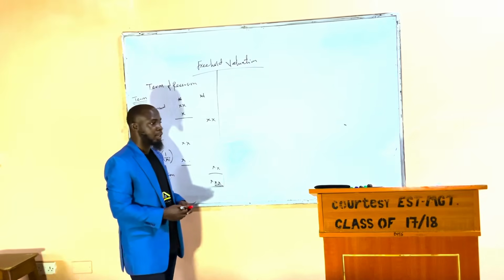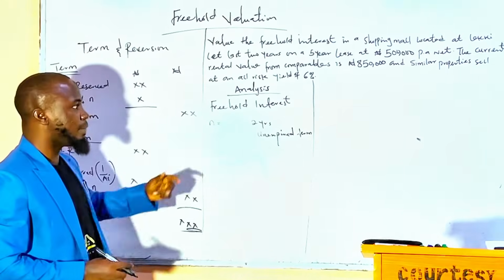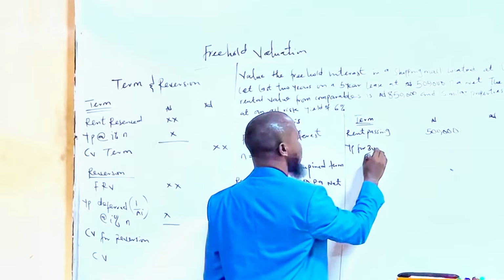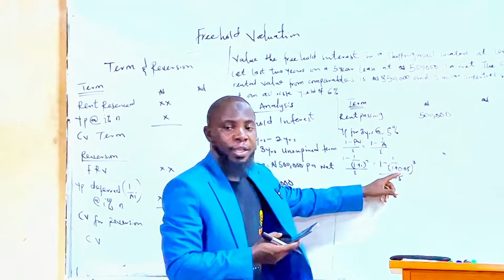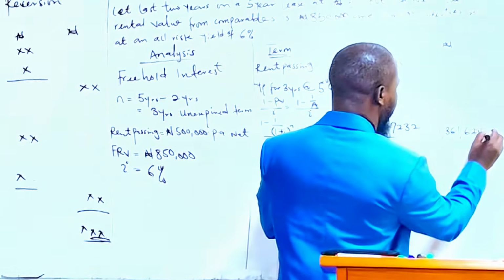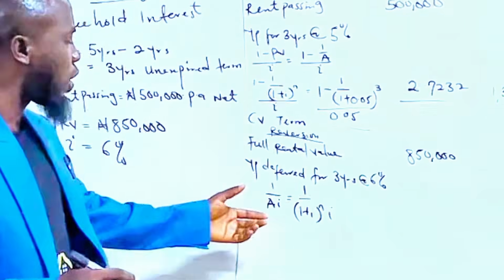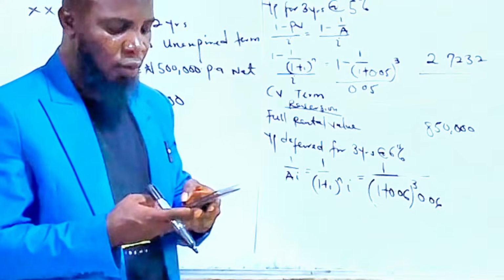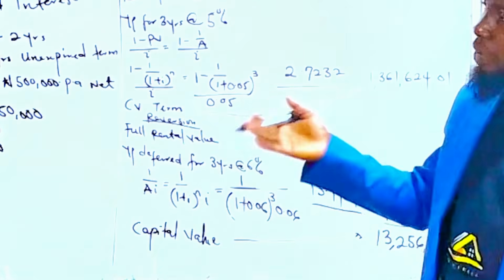Term and Reversion on Freehold valuation Part 2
This video shows the application of the format on our Term and Reversion part 1.